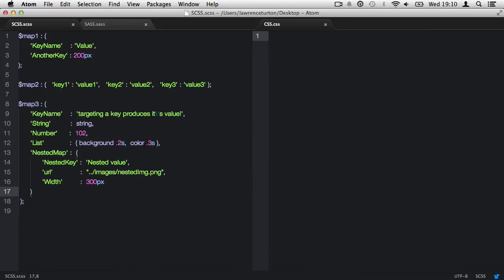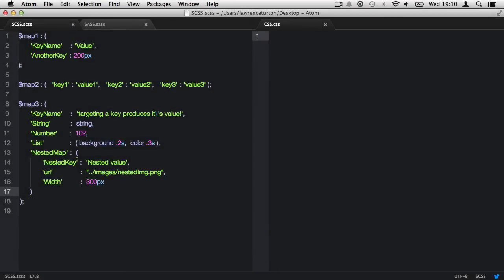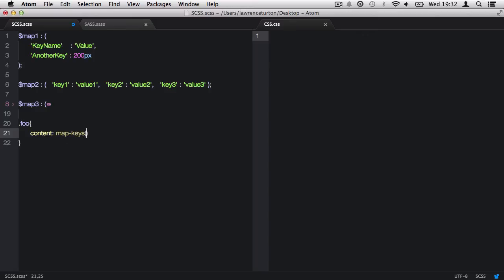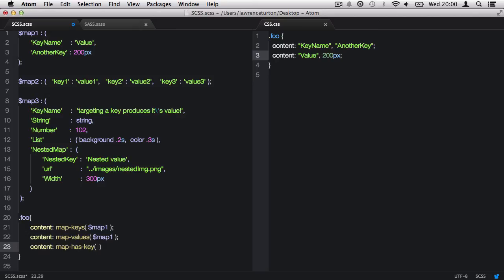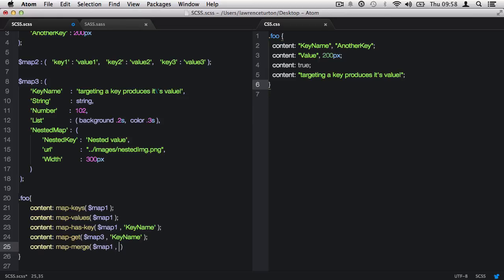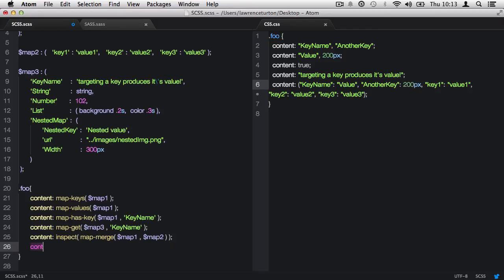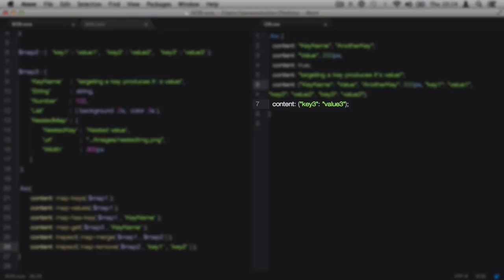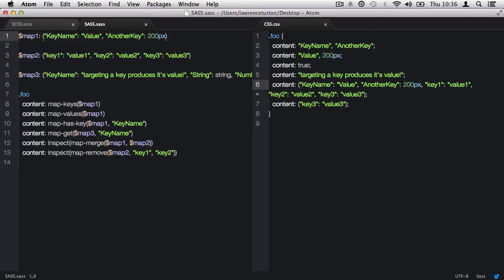SASS Maps & Functions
Maps resemble objects in SASS with a key and value pair structure. Maps can be highly efficient for repetitive data and storing lot's of collated values together.